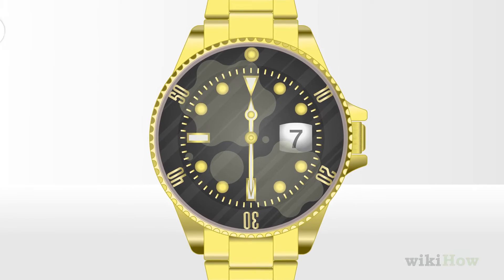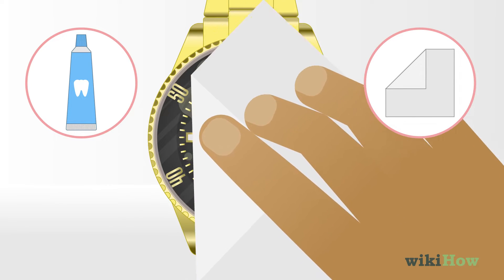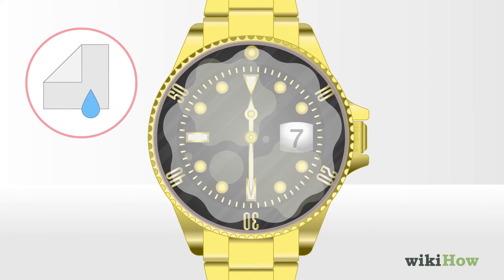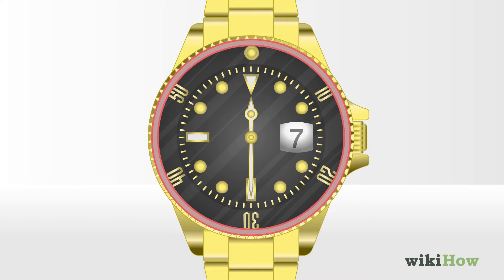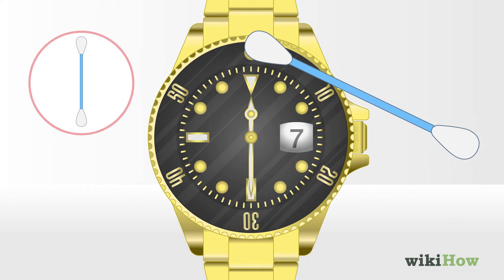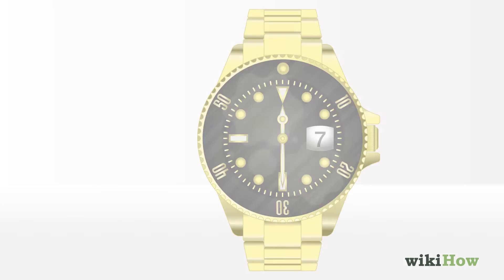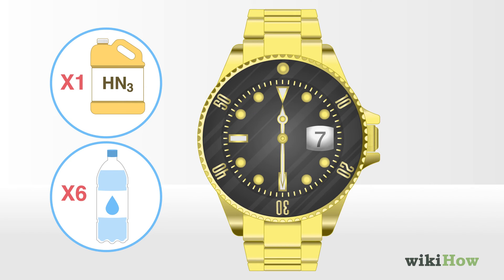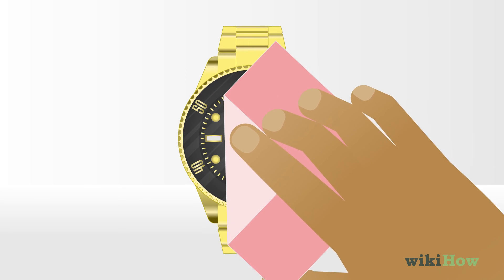How to Clean Gold Plated Watches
Learn how to clean gold plated watches with this guide from wikiHow